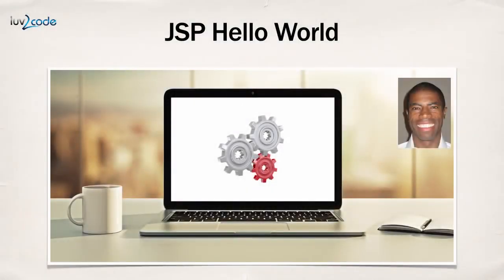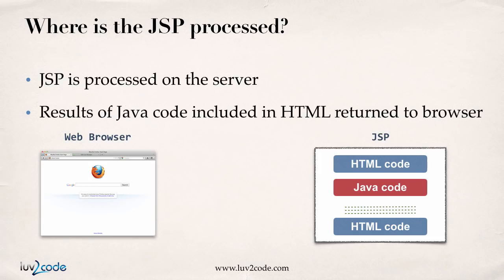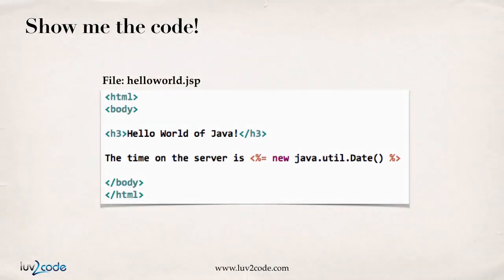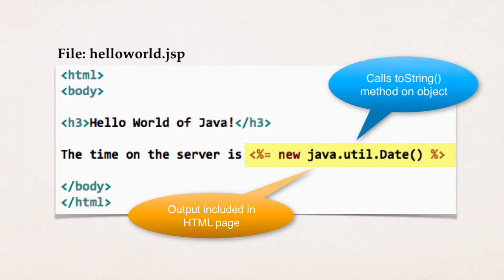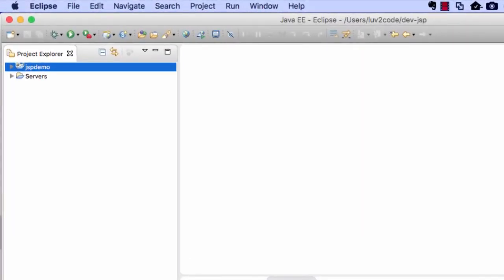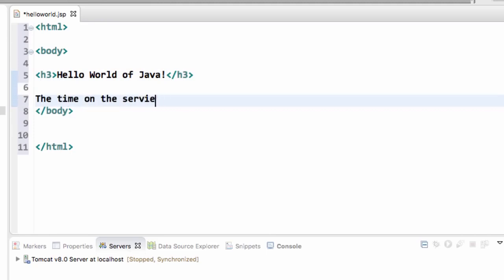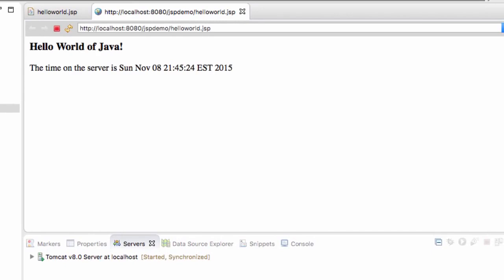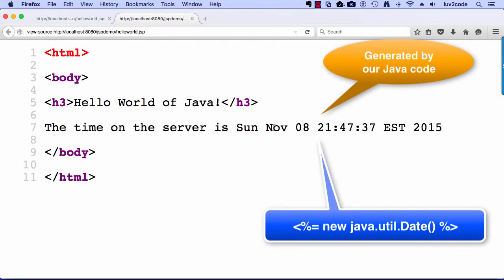10 JSP Tutorial #10 JSP Hello World